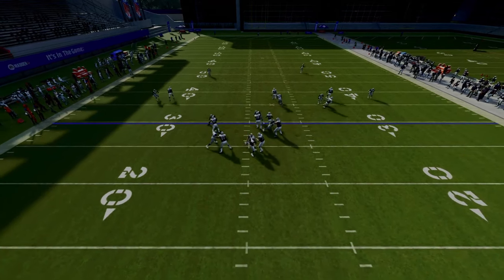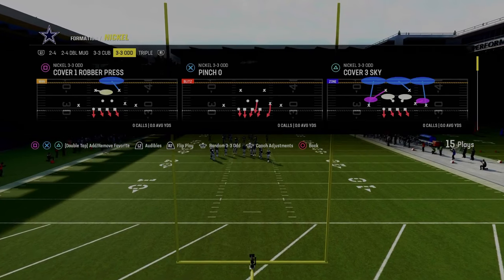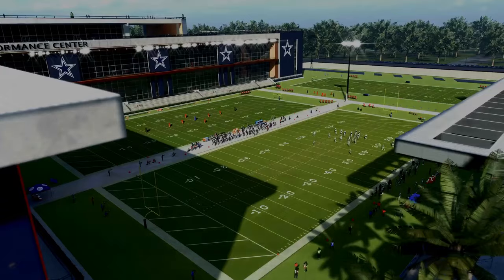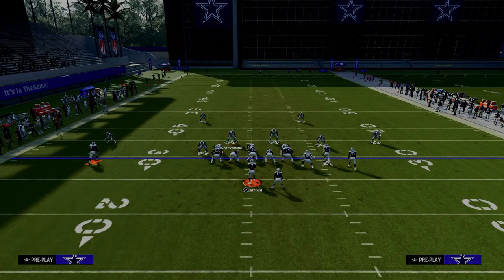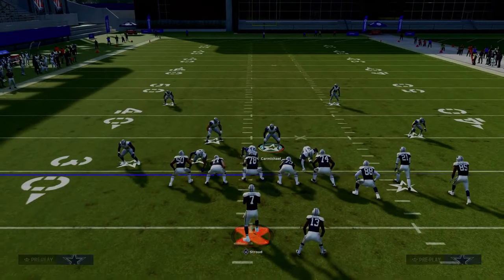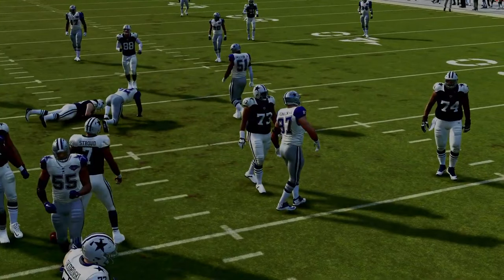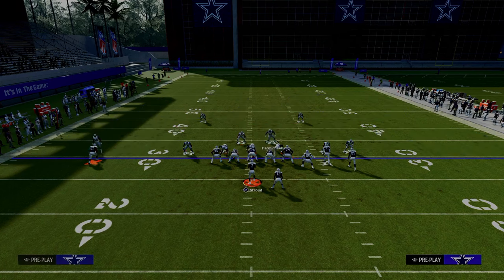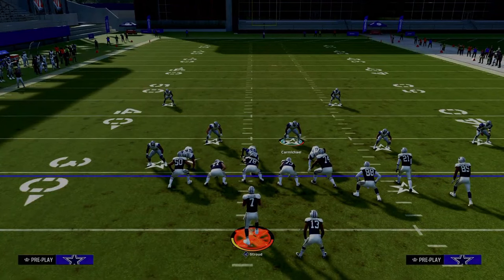Building The BEST Blitz In Madden 24